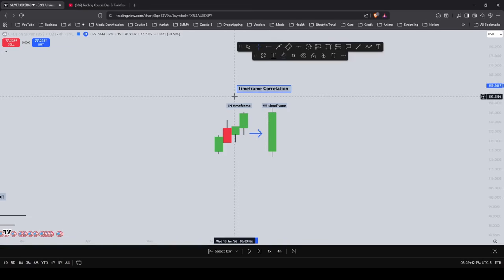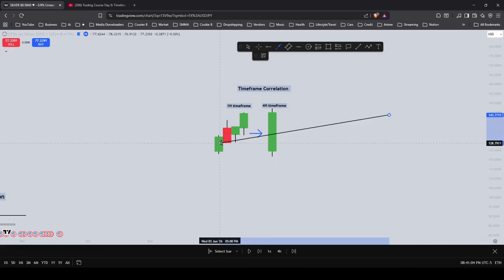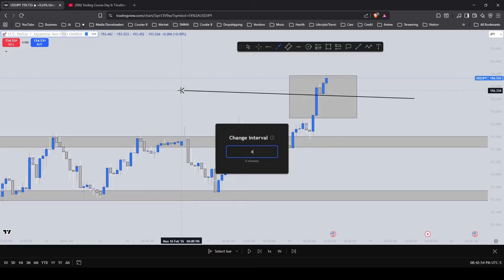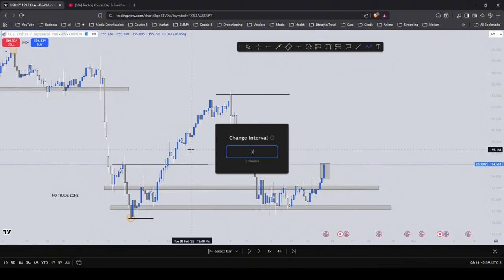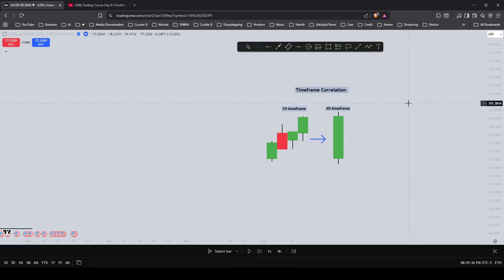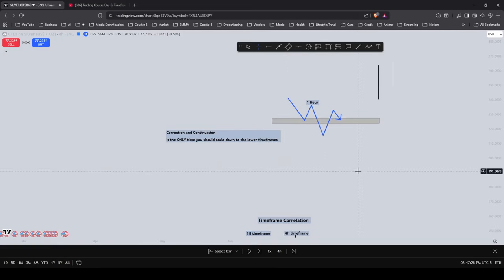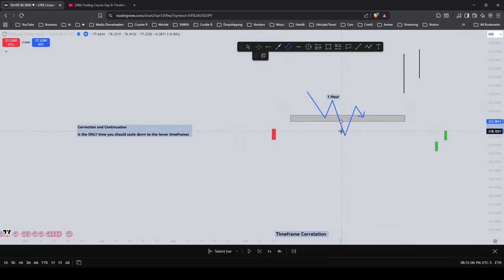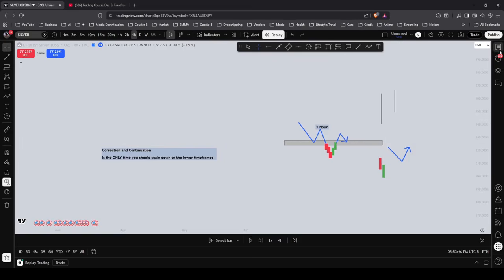Time Frame Correlation : Trading ICC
✸ Free Trading Discord:   / discord